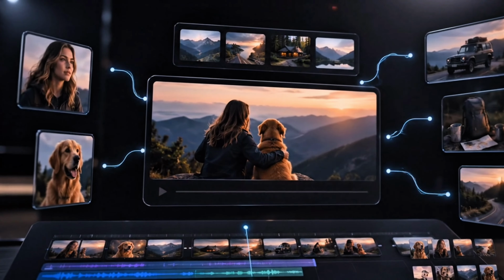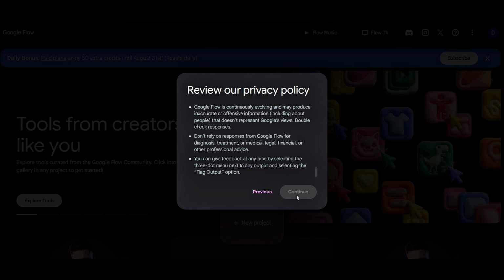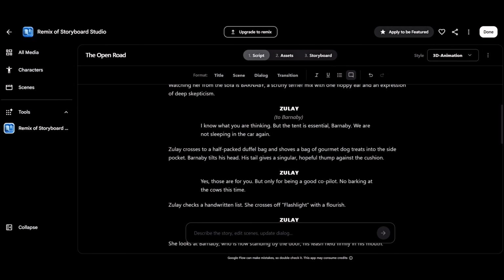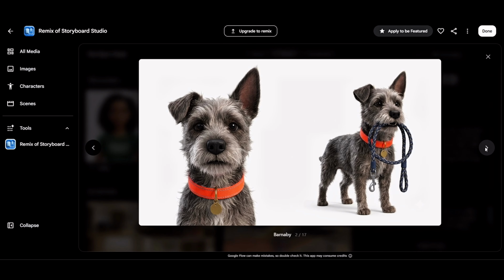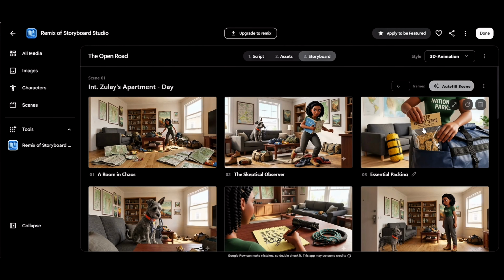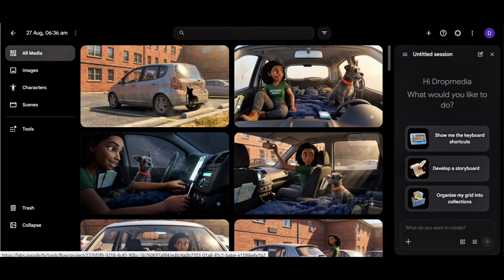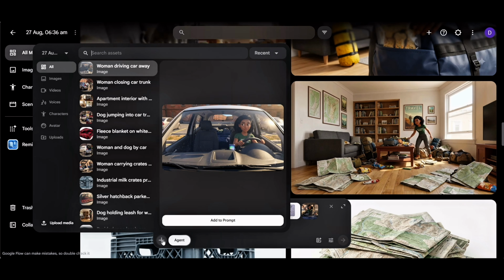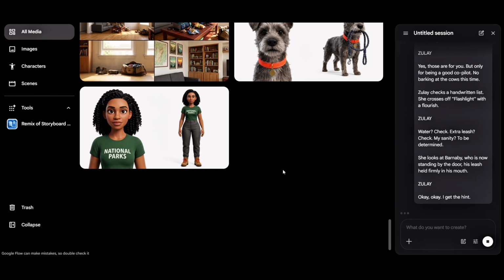Google Flow Storyboard Studio Is INSANE for AI Video Creation (Full Tutorial)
In this video, I’ll show you how to use Google Flow’s Storyboard Studio to turn a simple idea or script into a complete cinematic storyboard, and then use those storyboard frames to build AI video clips. We’ll go through the full workflow, including creating a project, generating scripts, building characters and locations, creating storyboard scenes, saving your project, setting up character references, writing prompts, and generating consistent video clips. If you’re creating YouTube videos, Shorts, faceless content, cinematic AI videos, or just looking for a faster way to plan and generate AI content, this workflow can save you a ton of time.